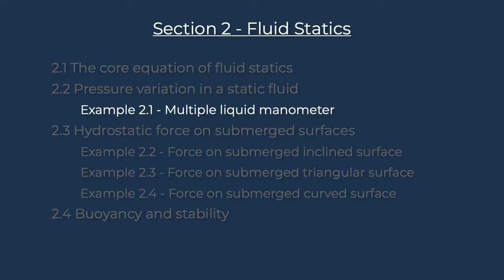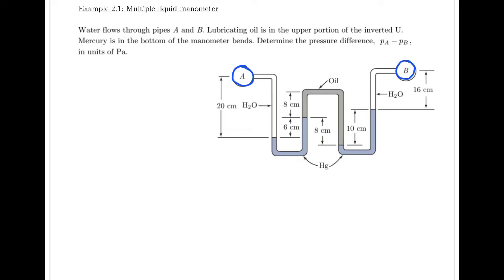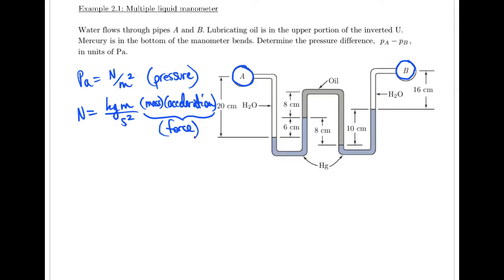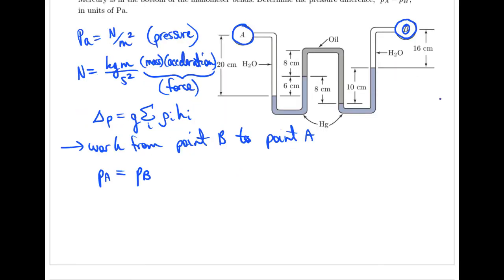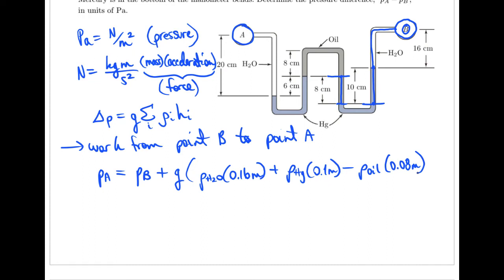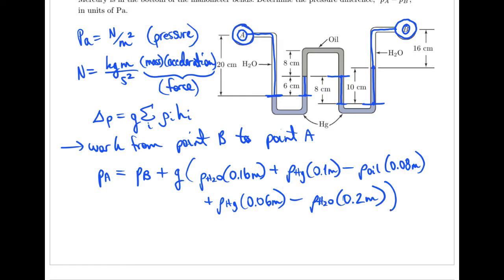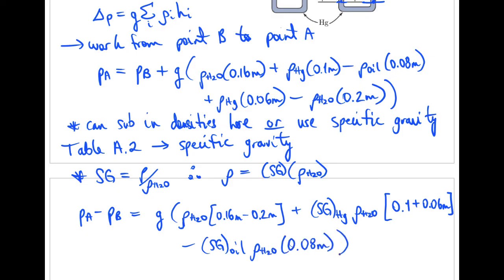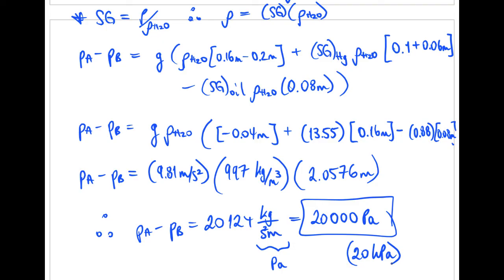Example 2.1 - Multiple liquid manometer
This is the solution to an example problem in Fluid Mechanics, showing how to calculate the pressure difference between two pipes using the levels of a multiple liquid manometer that is connected to them.